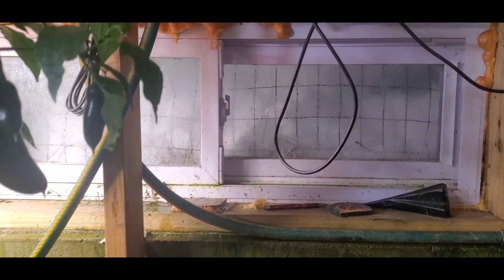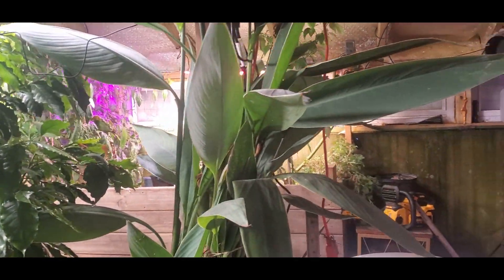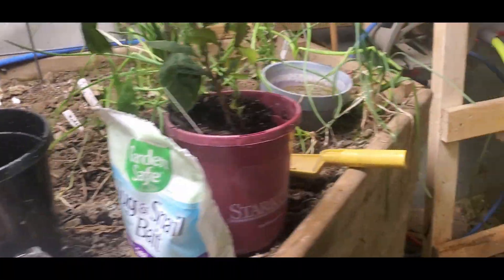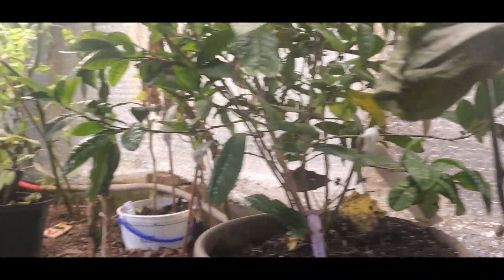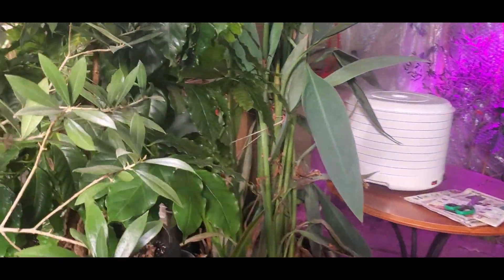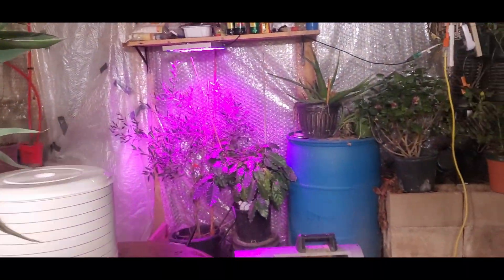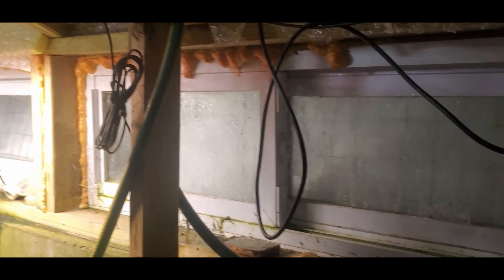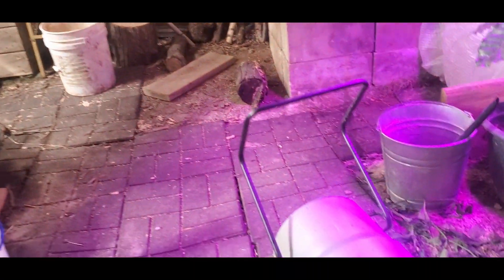BOMB CYCLONE vs Wisconsin Walipini - Will it Survive WITHOUT being heated? Cold Weather Update Pt 3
The 'Bomb Cyclone' swept across the country bringing bone-chilling cold that did not spare the Wisconsin Walipini. Documented in real time, I tested whether or not the underground greenhouse could survive negative temperatures WITHOUT any active heat whatsoever (if you don't count the GAHT).

In this video, we turn off the kerosene heater with -10 temperatures outside to see just how well the buried greenhouse will cope.

See previous videos for other cold weather updates.

There probably won't be any more cold weather updates if the Walipini can survive such devastating negative temperatures, because if it can survive the BOMB CYCLONE it can survive anything!

Radar image from the NOAA/CIRA